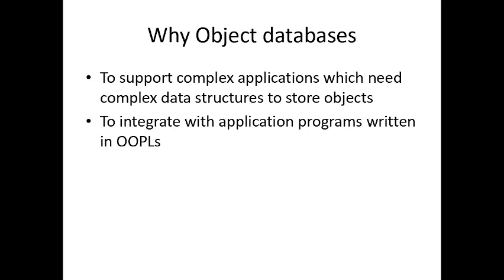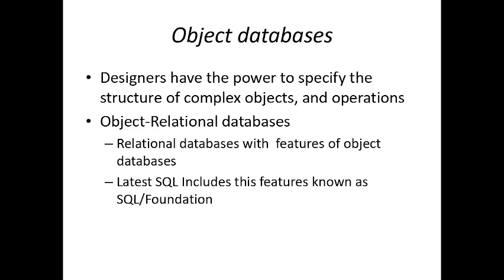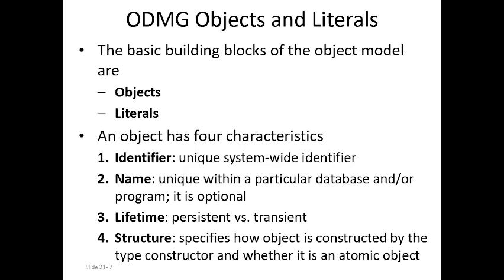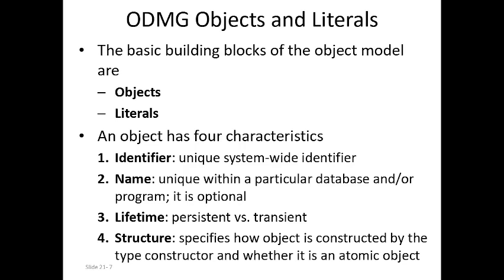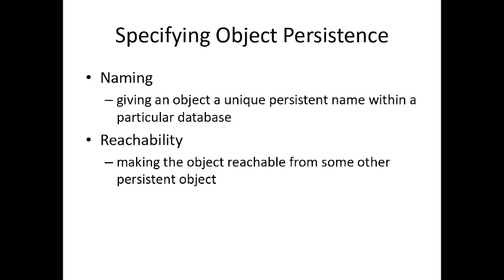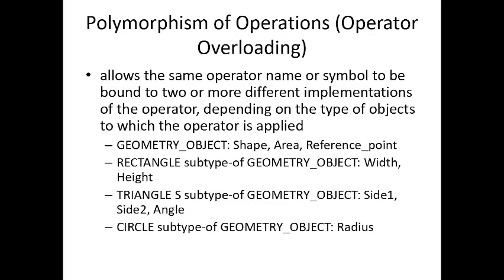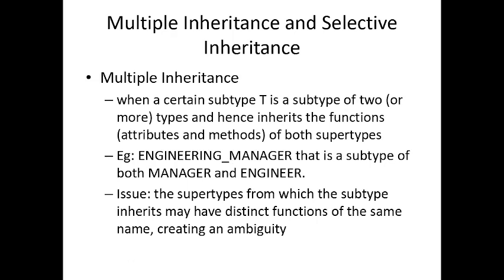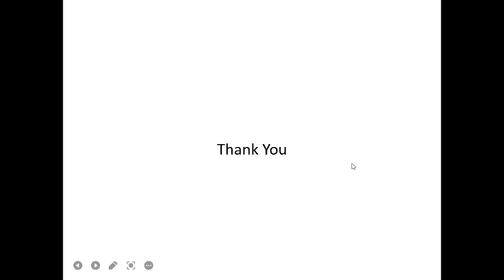Object Oriented Databases